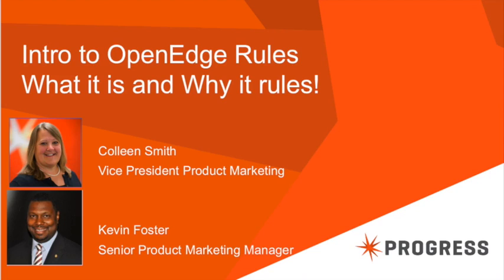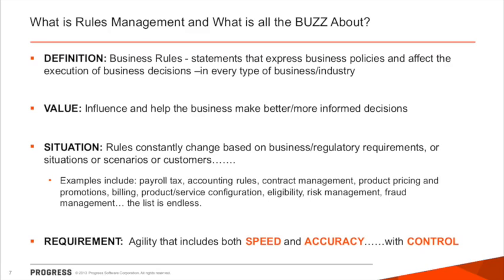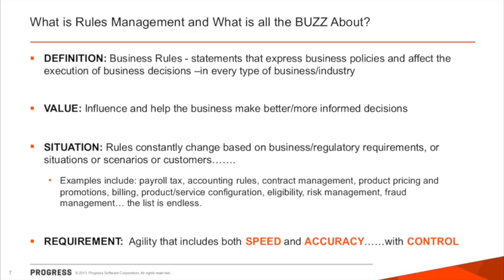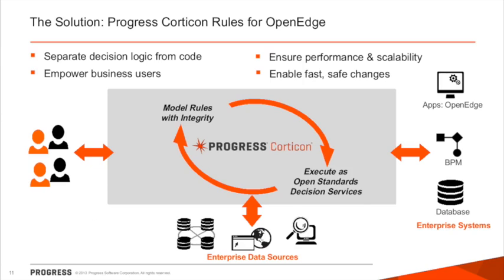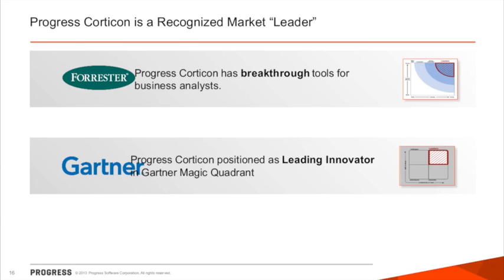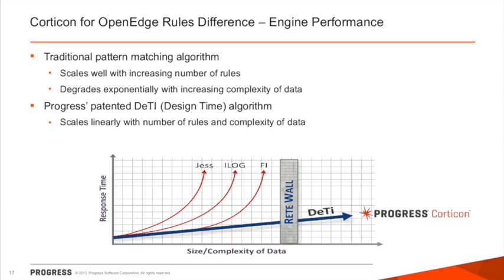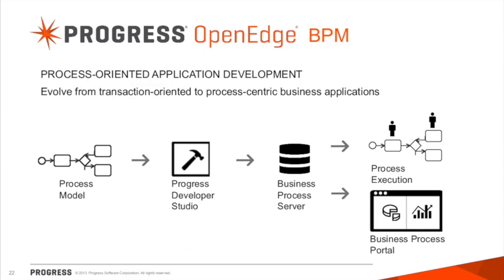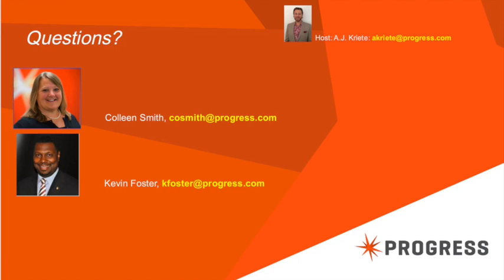Introduction to OpenEdge Rules - Part 1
Learn how OpenEdge Rules can help developers handle the complex, rapidly changing regulatory requirements and business logic that company strategies and policies demand. In this first part of our 3-part webinar series, you'll learn:

- What exactly is a rules engine, and why should your business use it?
- How can OpenEdge Rules deliver the high-performance, automated decisions businesses need to compete
- How using a rules engine can speed deployment at a fraction of the cost by avoiding the need for "hard coding" in ABL